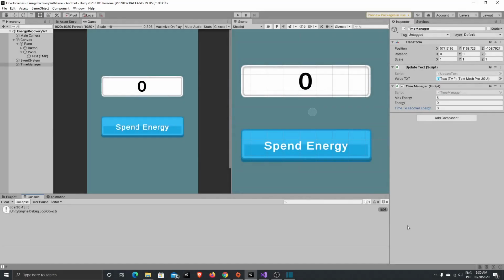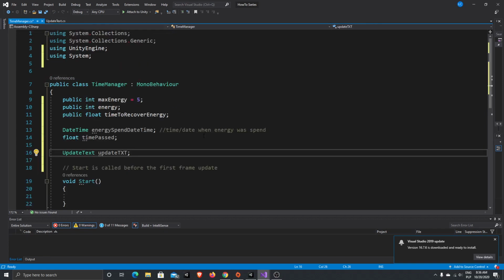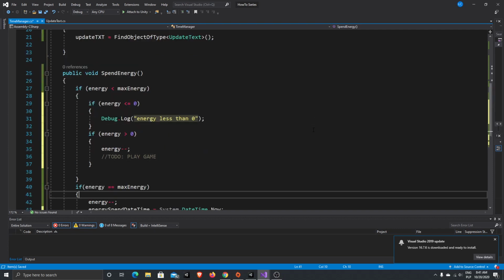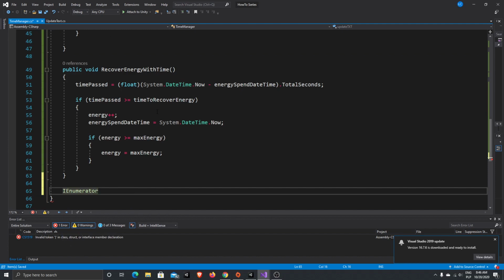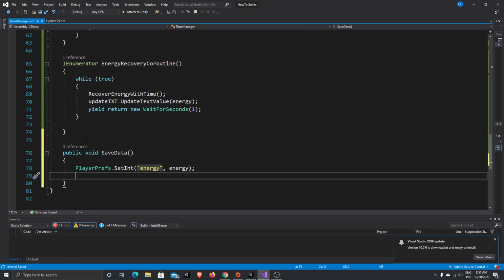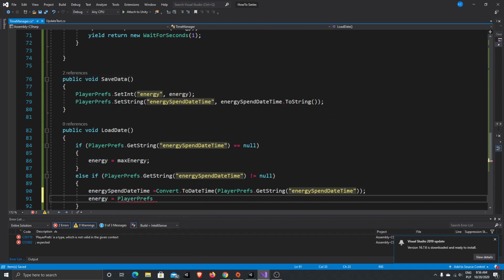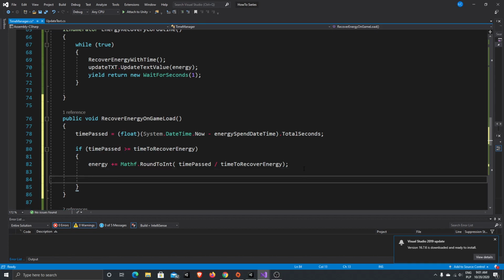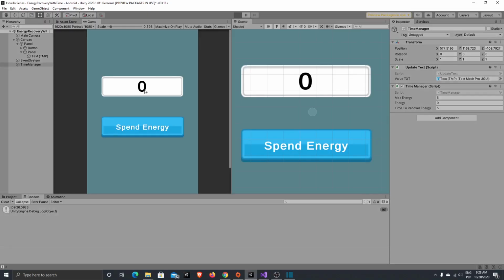How to recover energy with time in Unity.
Hi,
in this video I will show You how to recover energy with time in Unity, and also how to make functionality for energy to be recovered when game is closed.